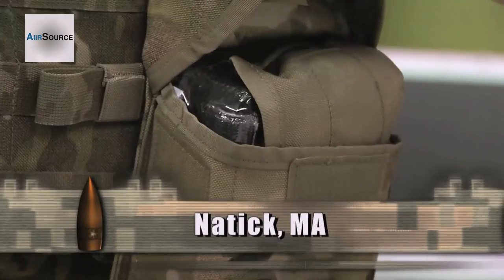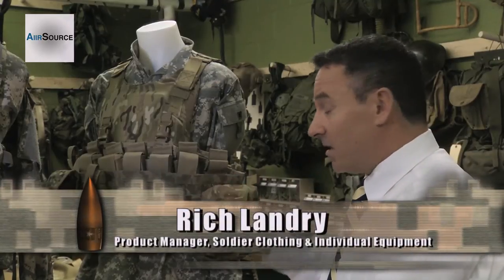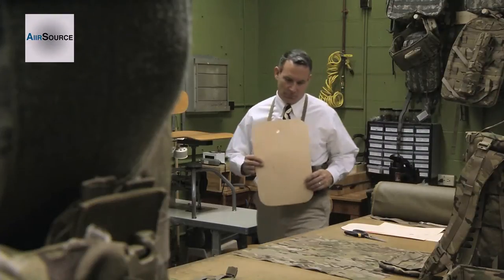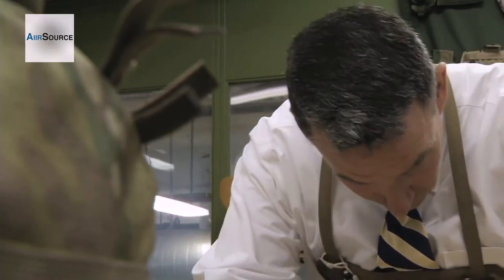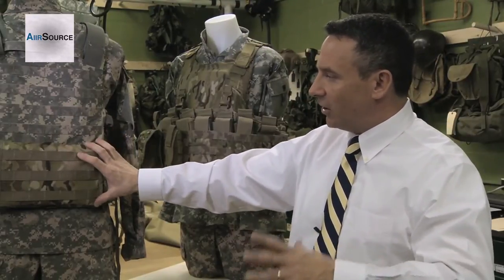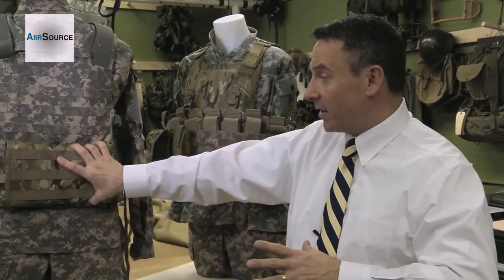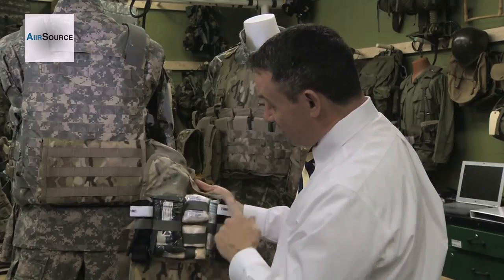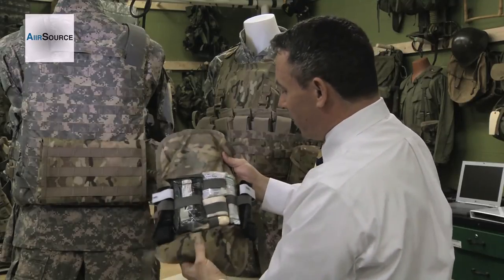U.S. Army Improved First-Aid Kit (IFAK)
This video features a story on the new IFAK designer discussing the improvements to the first aid kit and how soon Soldiers will see it. Video by Staff Sgt. Nicholas Anderson | Army Broadcasting

- AiirSource -
Thumbs up for the troops!
Source for interesting current- and archival military/aviation videos.